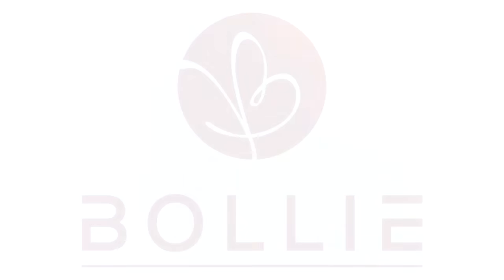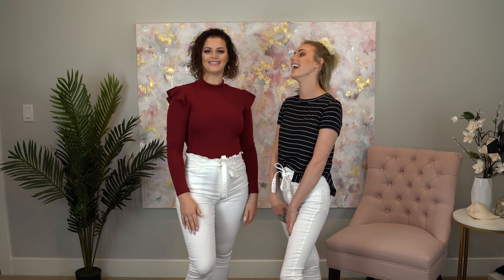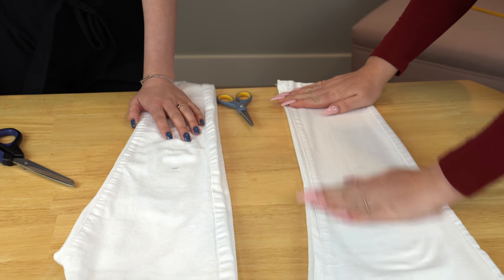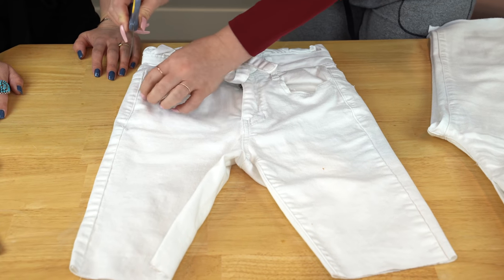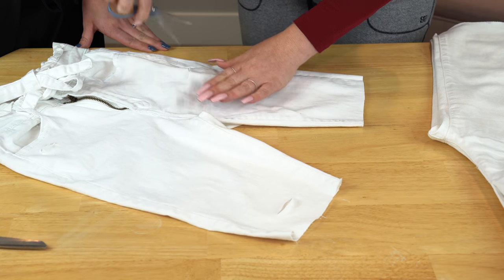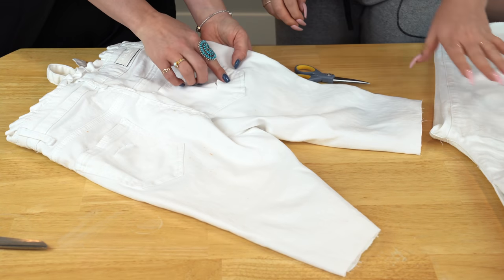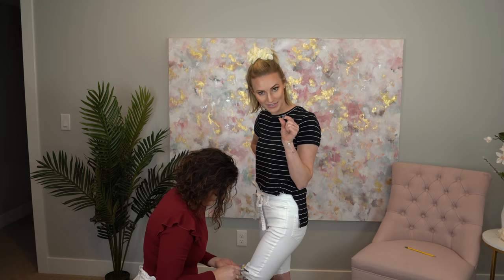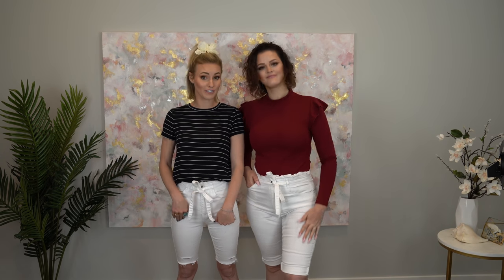Cutting Pants into Shorts